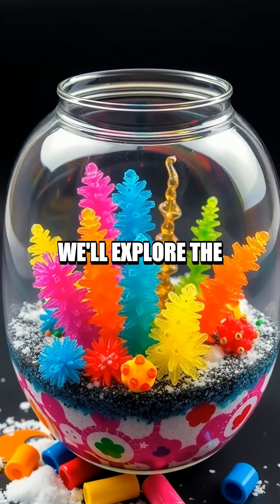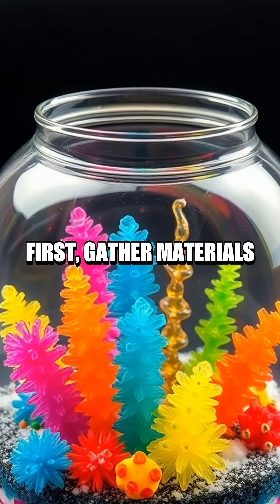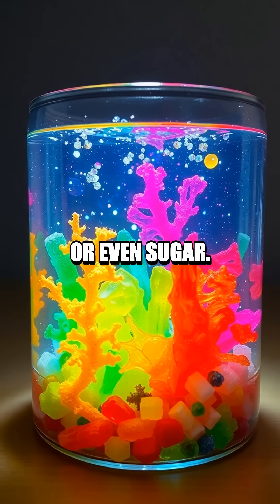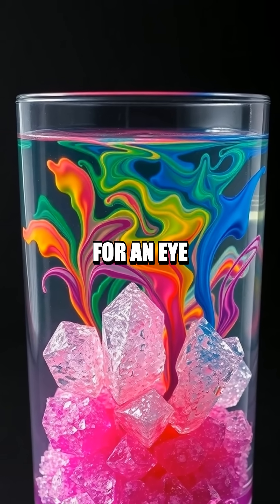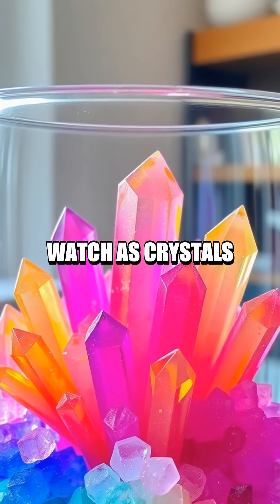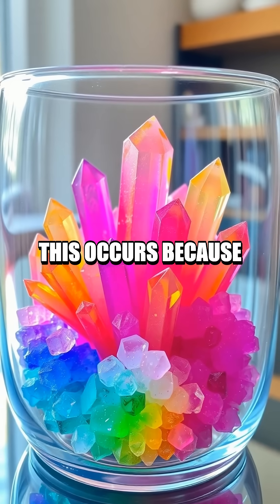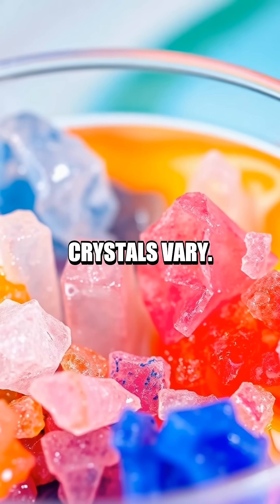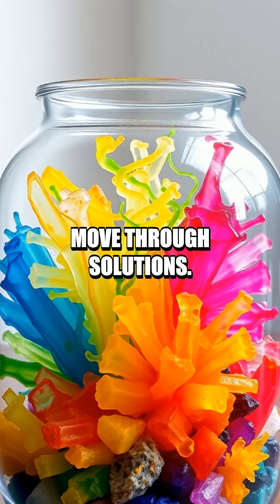The Amazing Chemical Garden Experiment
Discover the fascinating world of chemical gardens with this simple, home-based experiment using common household ingredients!